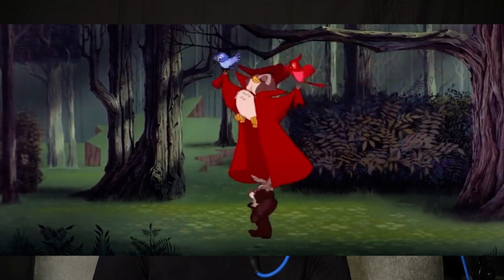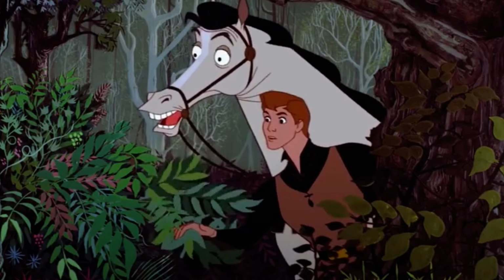Sleeping Beauty | Film Analysis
Today I analyze the 1959 film Sleeping Beauty